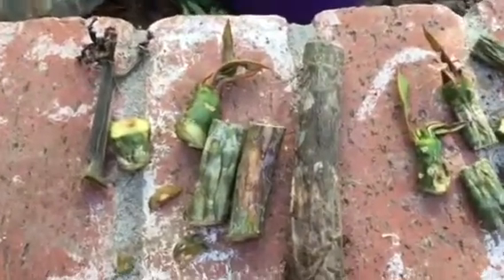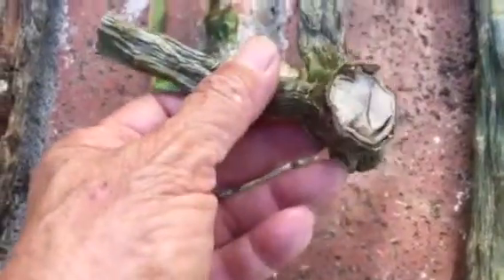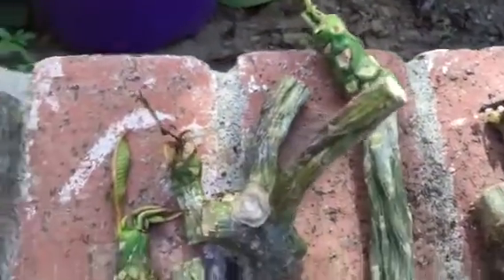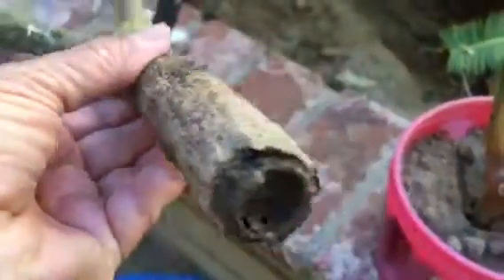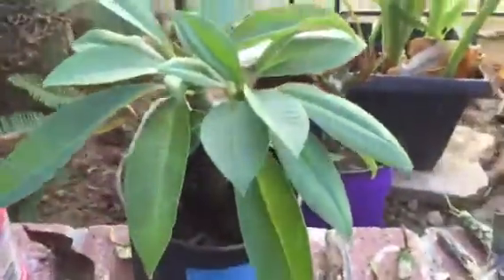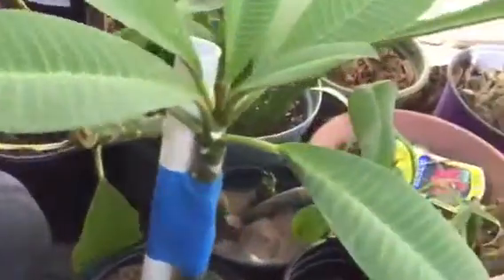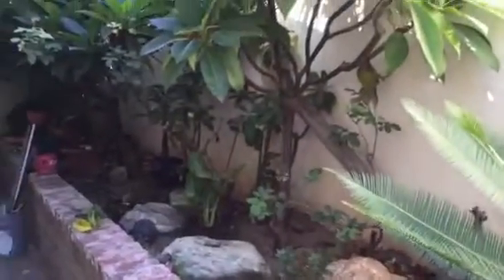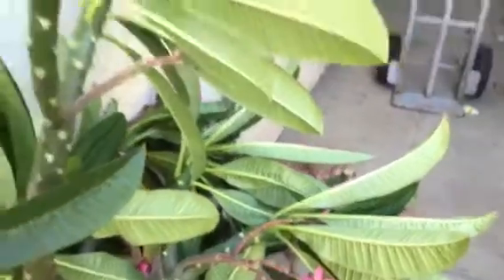Plumeria water soaked in